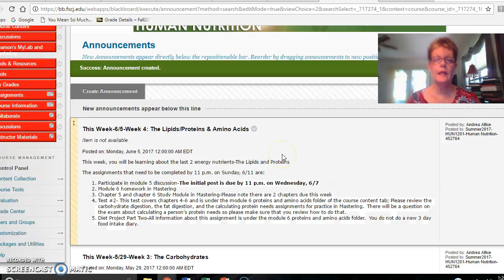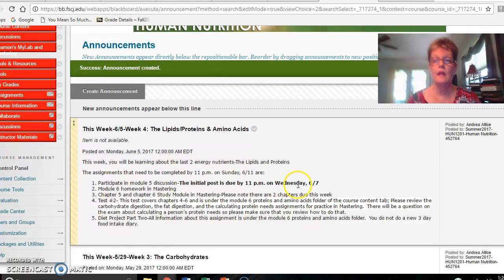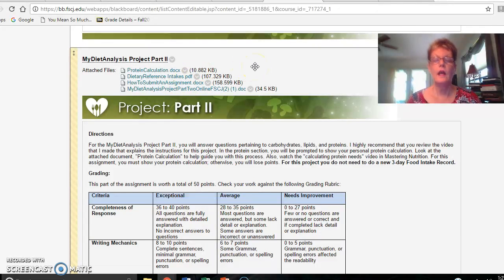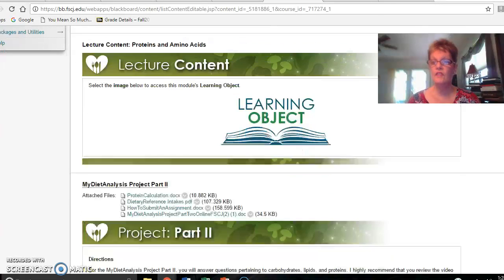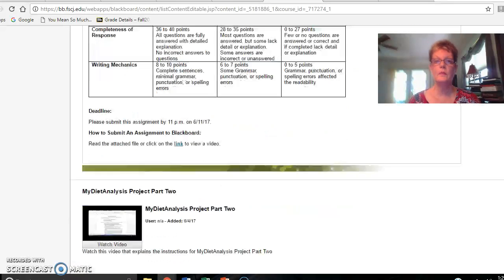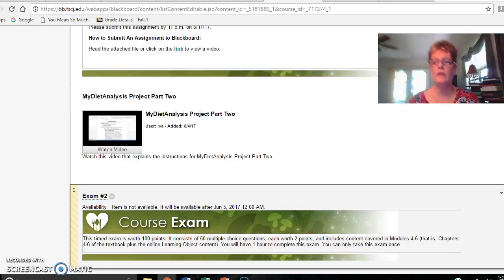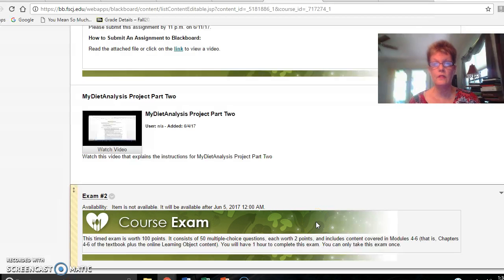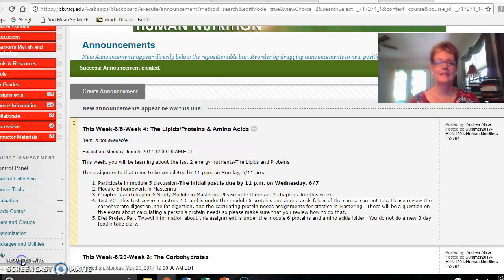Week 4: The Lipids/Proteins & Amino Acids